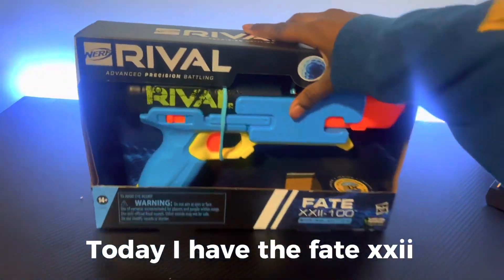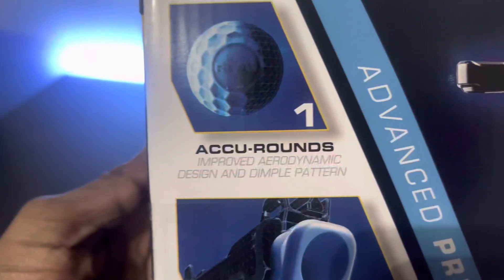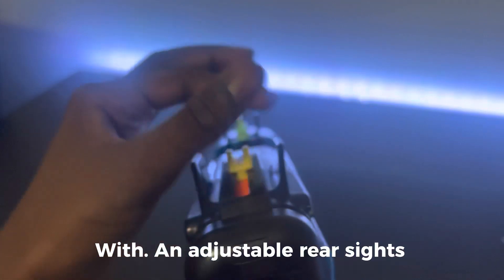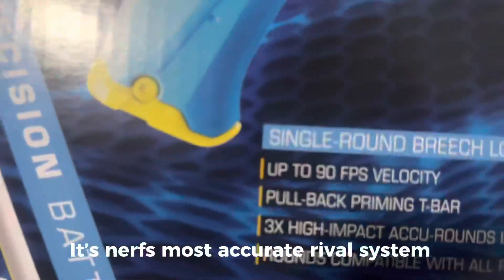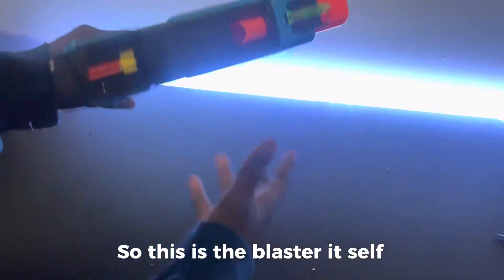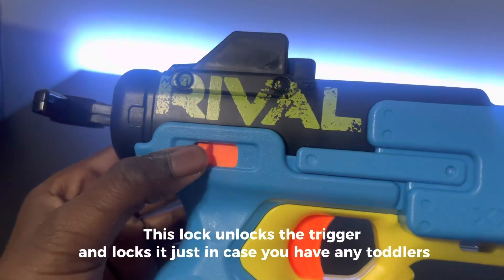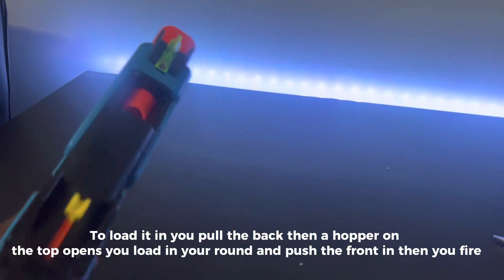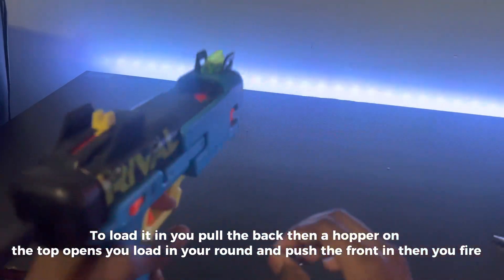THE NERF xxii | the new Knockout?? | unboxing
quest 2

omen mind frame prime

legion pc

link cable

oculus software